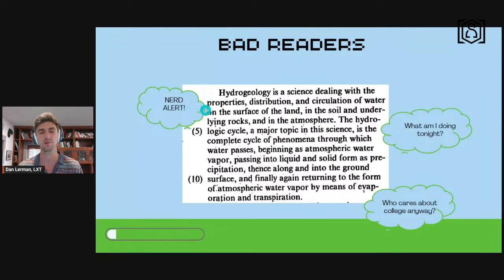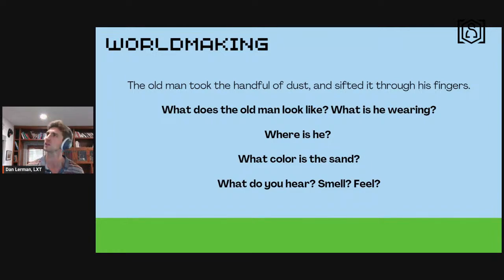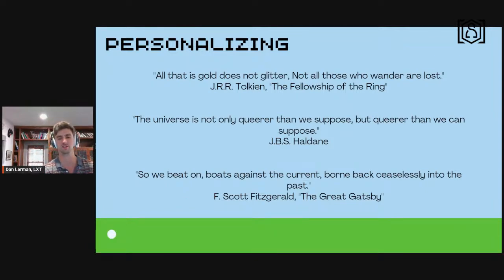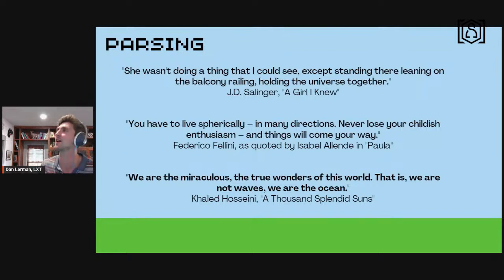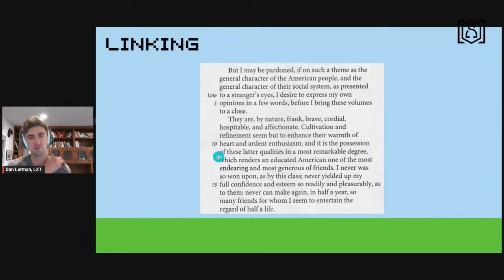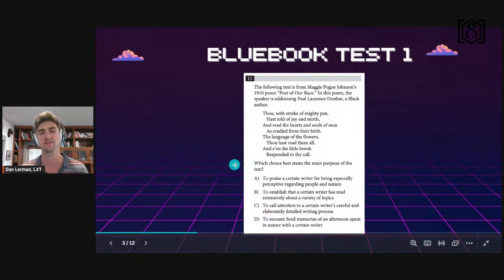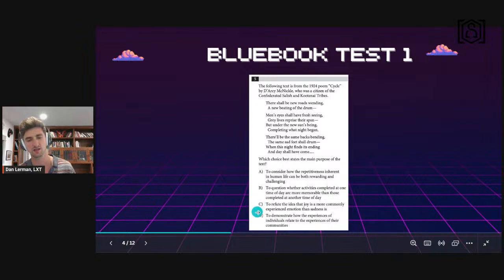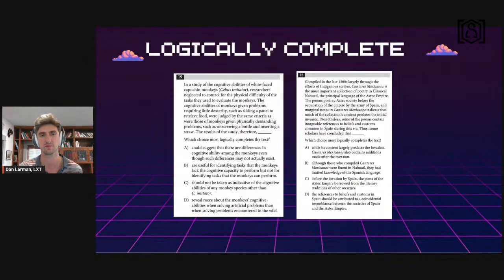J.E.D.I. Training VERBAL for DIGITAL SAT - Day 3 of 4 (How to ACTUALLY Read + Main Idea Questions)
Join Dan as he kicks off the third verbal class of the October 2024 J.E.D.I. Training for the Digital SAT! This course is completely FREE and available on YouTube.

In today's class, we will cover the following:
1. How to ACTUALLY read
2. The Questions Toolkit
3. Main Idea Questions

In J.E.D.I. Training, we’ll use the "force" to help you reach your ultimate goals on the SAT, setting you up for lifelong success. This course is designed to provide you with top-notch strategies, in-depth lessons, and invaluable insights to help you ace the SAT and achieve your dream score. Whether you're just starting your SAT prep or looking to perfect your skills, this course is perfect for you. Starts on July 9th, 2024!